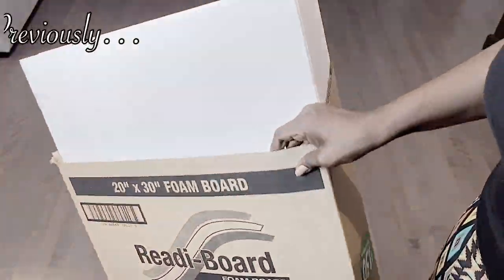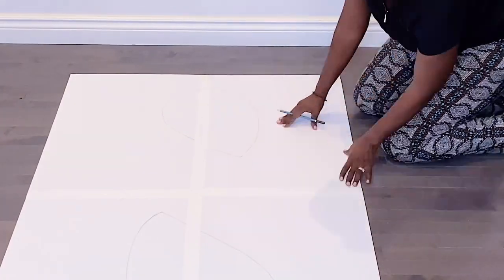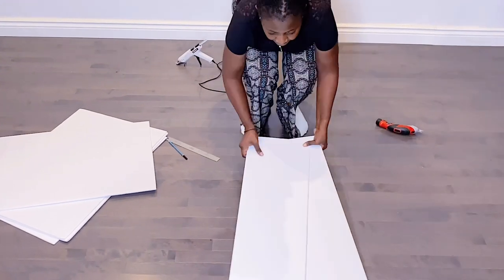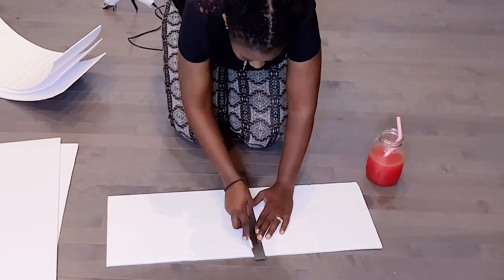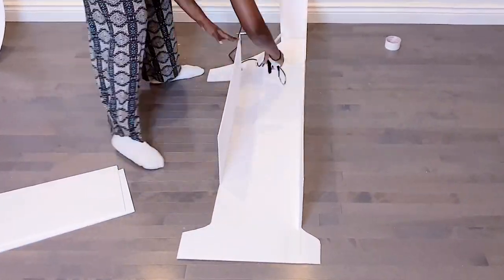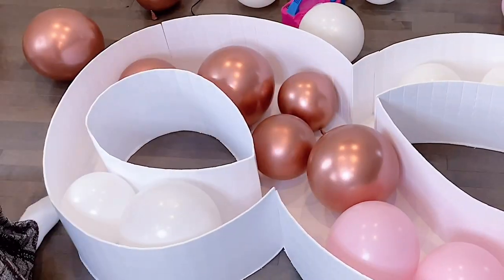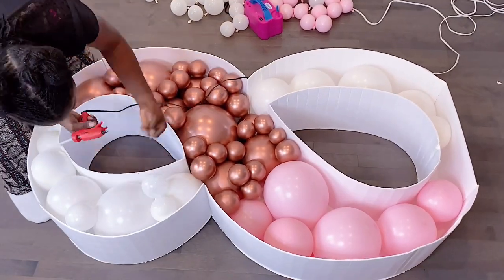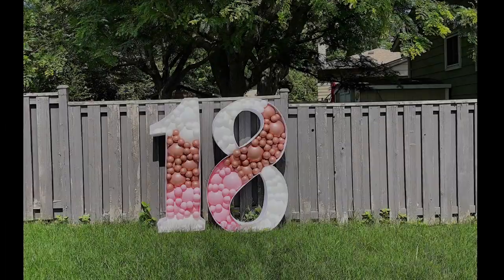How to Make Balloon Mosaic | Dollar Tree Foam Board Number | 18th Birthday Ideas | Decoración fácil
In this video, I will show you some Dollar Tree foam board number and how to make balloon mosaic as part of some 18th Birthday Ideas. This is a sequel to my video on how to make marquee numbers with lights for a Dollar Tree DIY Birthday Décor. These are 5ft Giant Marquee Numbers using Dollar Tree foam boards - so you can add this video to your foam boards DIY projects.

This Dollar Tree foam board DIY is an inexpensive way to add to your DIY Dollar Tree birthday decor or DIY Dollar Tree birthday decorations as these DIY foam board numbers and giant marquee numbers with lights cost less than $100 including balloons compared to buying. If you enjoy doing it yourself, then add this 18th birthday decoration ideas at home to your dollar tree party decorations DIY list.

Besides being a very budget friendly party decor DIY or budget friendly Dollar Tree party decor, this is a very easy and simple DIY and all you need is some patience.
I hope this video inspires you on your next DIY project or party decoration ideas.

Happy Crafting!

**Buy LETTER A-Z TEMPLATES (includes the ampersand sign) with instant download in PDF

***Materials used***
- 4 Foam boards per number (15 in total - extras needed for the frame)
-  2 Packs each of 5'' balloons in white, baby pink & metallic rose gold
- 1 Pack each of 11'' balloons in white, baby pink & metallic rose gold
- Electric balloon pump
- White Duct Tape
- Glue gun and glue sticks
- X-Acto knife and/or cordless electric cutter
- Number or letter templates or projector to trace them out
- A lot of Patience & Love :)

ITEMS USED IN MY VIDEOS:

- Metallic Latex Balloons (Different sizes)
(Amazon USA)

- Air Balloon Pump
(Amazon USA)

- Bulk foam boards (20 x 30)
(Amazon USA)

- Art Projector
(Amazon USA)

- Prism art projector
(Amazon USA)

- String light bulbs
(Amazon USA) | (CANADA)

I AM SOCIAL - COME SAY HELLO!
CAMERA GEAR USED:
TOOLS & SERVICES I USE:
* Editing Apps I use - KineMaster | Inshot | iMovie